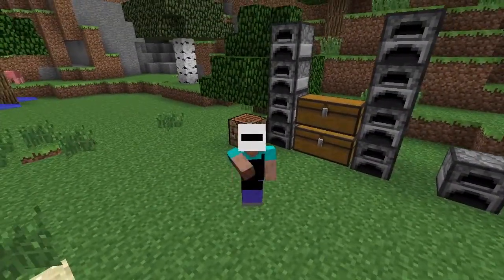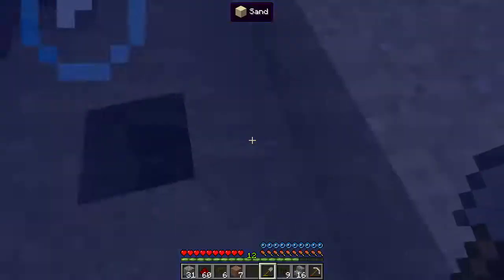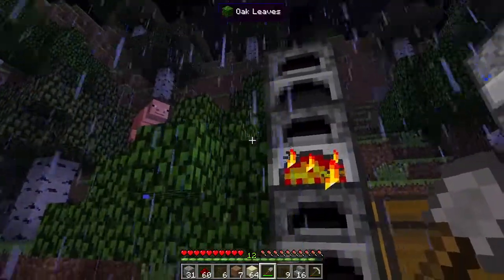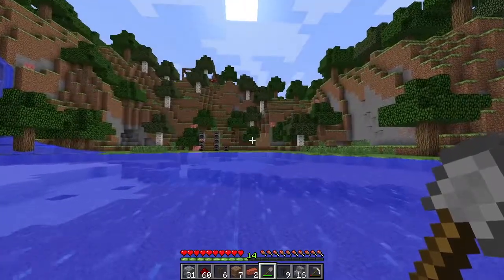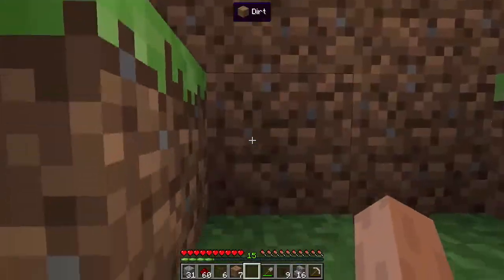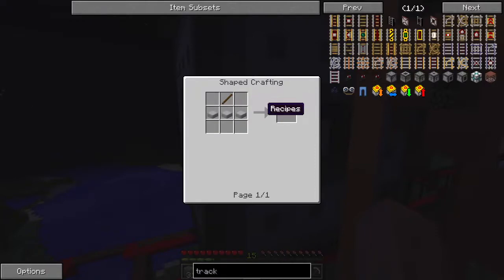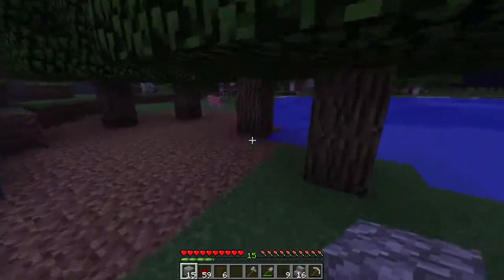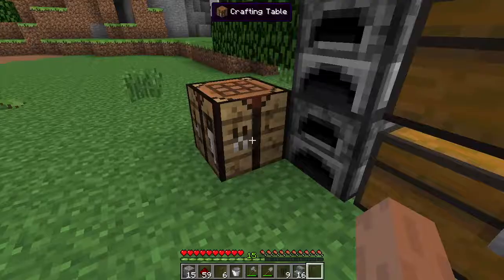A Thinking Pack | Episode 19: Coke Oven for Rail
"A Thinking Pack" is a simple, near-vanilla modpack. Simple... and yet not-so-simple!

Intro by: Handy__Andy